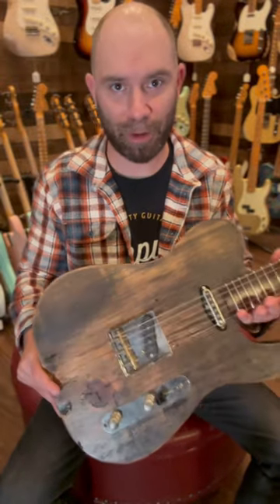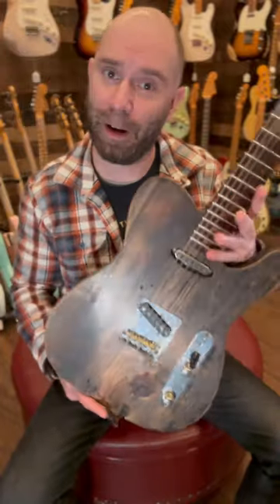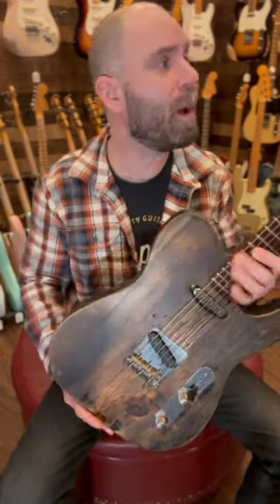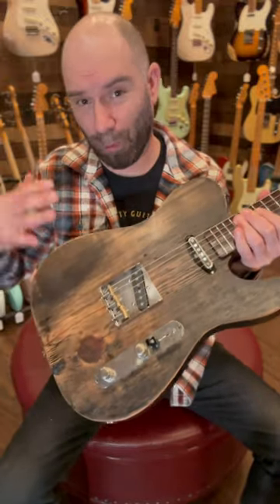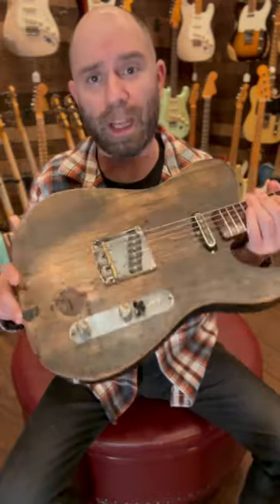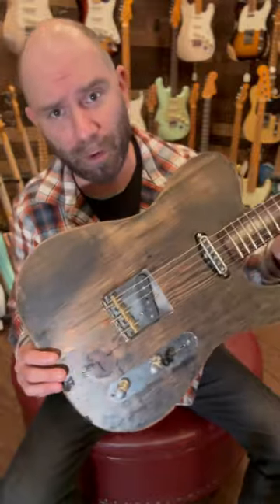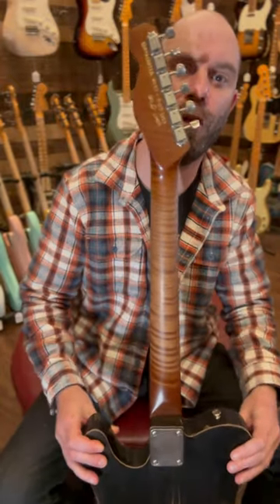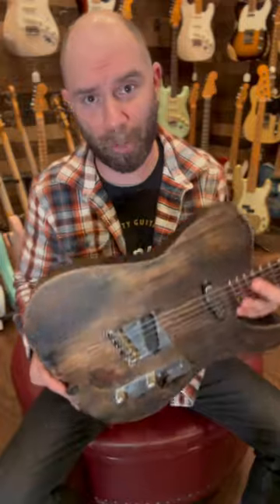100 Year Old Pine on this Black Volt Earthcaster! We’re so excited to have this stuff in the shop.